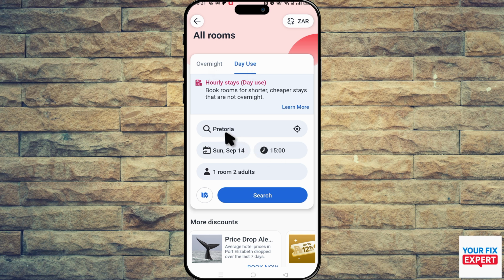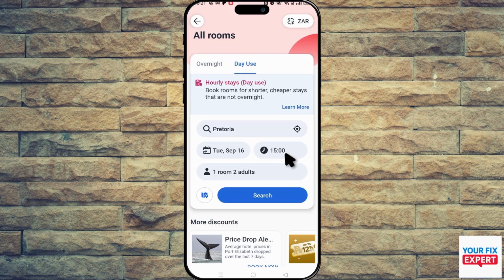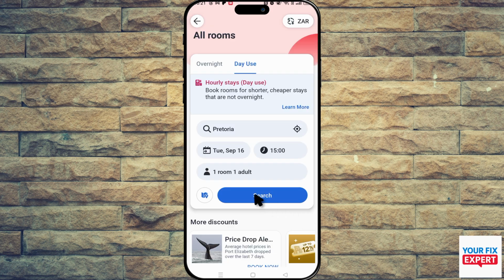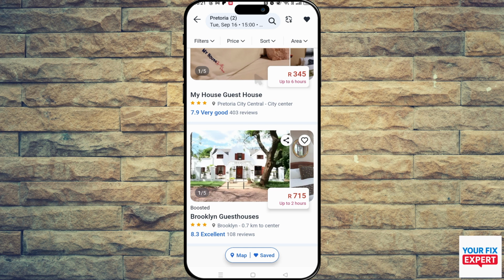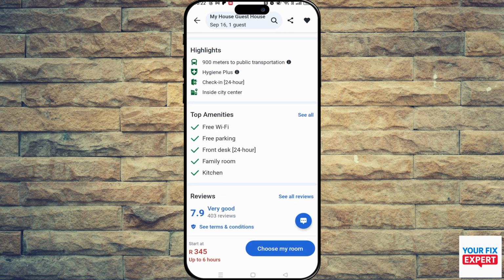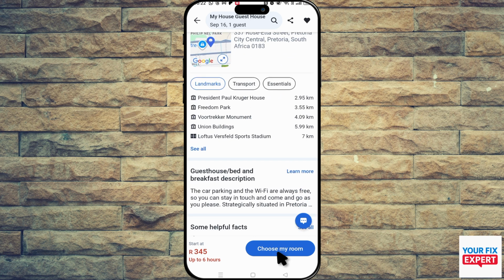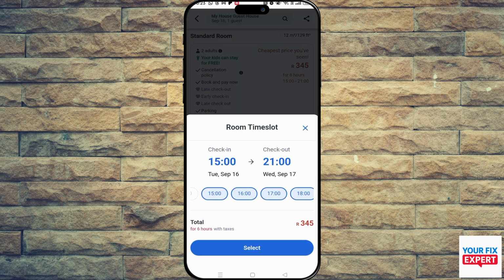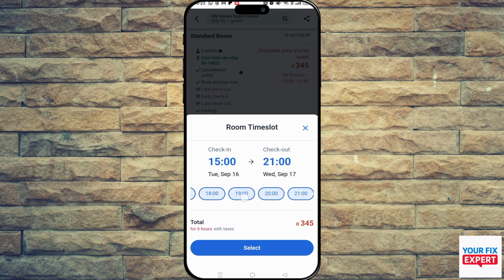How To Book Room In Agoda For A Day | Book Hotel In Agoda For A Day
If you want to know how to book room in Agoda for a day, this video will guide you step by step. Learn how to book hotel in Agoda for a day, how to book a hotel in Agoda for a day, and how to reserve hotel in Agoda for a day with ease. I’ll also show you how to book hotels in Agoda, how to book hotel in Agoda online, and how to book hotel in Agoda app.

Whether you’re looking for how to book hotel room online in Agoda, how to book rooms in Agoda, or simply how to book a hotel in Agoda, this video makes it simple and beginner-friendly. If you are in India, you’ll also see how to book hotel in Agoda in India.

By the end, you’ll clearly understand how to book a hotel using Agoda and how to book a hotel room for your stay.